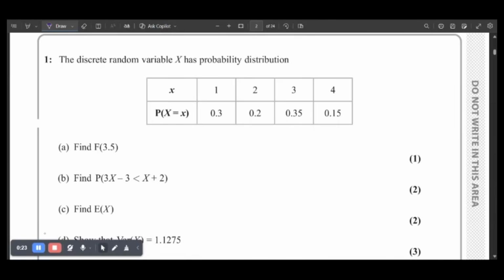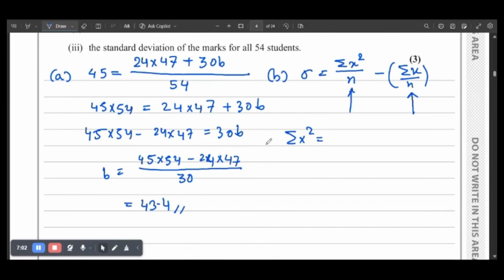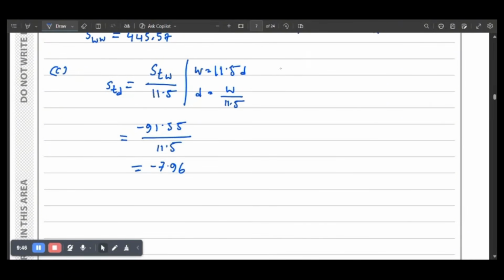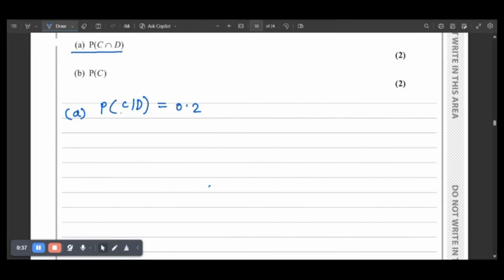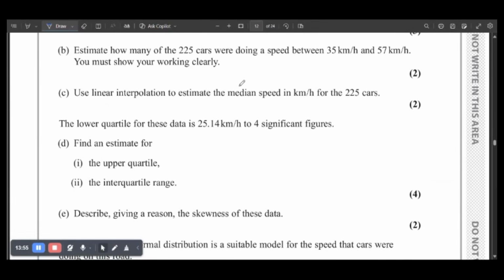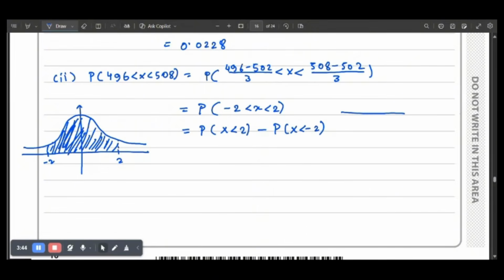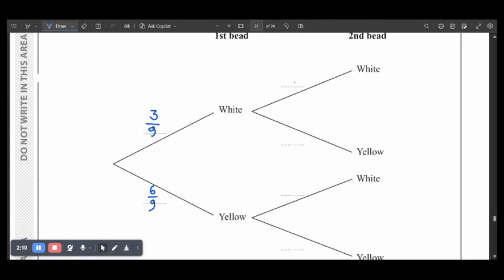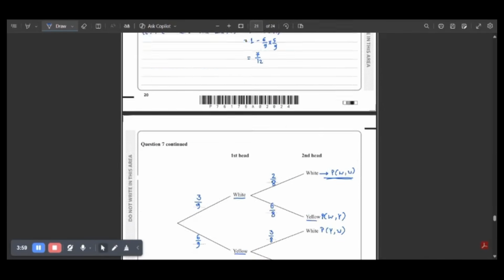Edexcel A-Level Statistics 1 (S1) | MAY 2025 WST01/01 | Full Exam Paper Walkthrough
We run two intensive short-term courses and one year-long preparation course before every exam session — designed to help you ace your A-Level & IGCSE exams with confidence. Whether you want complete syllabus mastery or focused past paper solving, we’ve got you covered. 💪

🔹 1️⃣ High-Impact Crash Course (Jan 2026) 🚀

• Months 1–2: Fast syllabus coverage with digital notes & simulations
• Months 3–4: Past paper solving (2020–2025) + proven exam strategies
• 50+ recorded QP walkthroughs & exclusive booklets
• Revision worksheets, mind maps & monthly mocks
• Live + recorded sessions — flexible learning anytime
• 24/7 WhatsApp support
• Only 5 students per batch — personal attention

🔹 2️⃣ Question Papers Marathon (Oct 2025 🏁)

• Solve all past papers (May 2020–May 2025)
• Live walkthroughs + strategy sessions
• Revision worksheets & mock exams
• Live + recorded classes — flexible learning
• 24/7 student support

🔹 3️⃣ Ultimate Year-Long Prep (May 2026 ✨)

• Stepwise syllabus with animations & simulations
• Weekly quizzes & monthly mocks
• 80+ recorded QP walkthroughs & QP booklets
• Digital notes & revision worksheets
• 1-on-1 problem solving + exam boosters
• Finish syllabus early for focused QP training
• Build steady progress & exam confidence

You’ve watched us on YouTube. Now let us watch you succeed 🚀